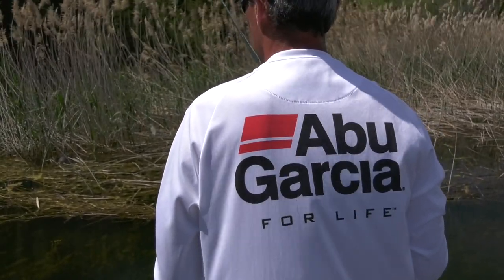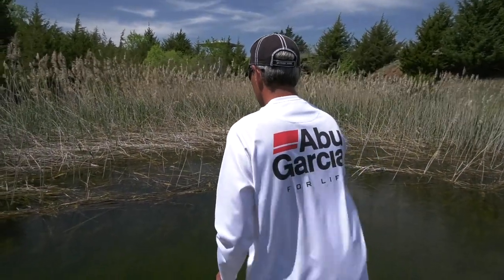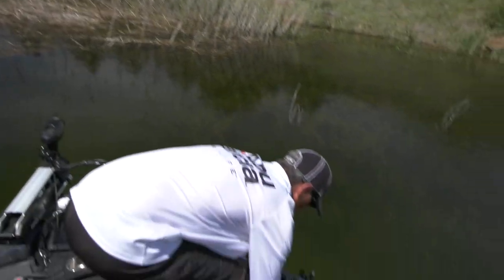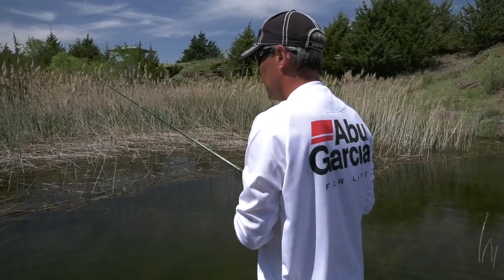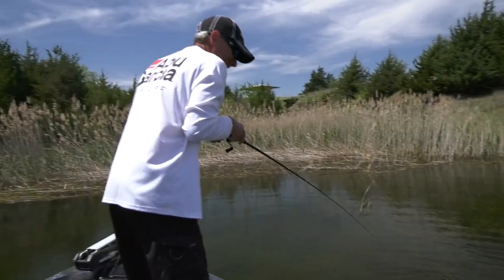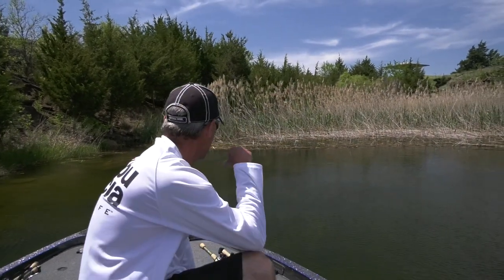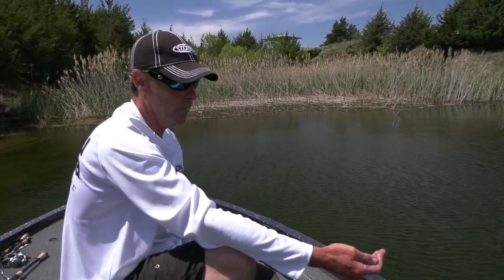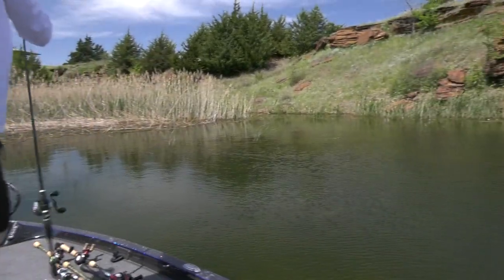Power Meets Finesse...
The Gulp! Minnow is a finesse bait by any standard and as such will get lots of bites even from largemouth bass in a post-spawn funk in crystal clear water. But what if you need to pitch it around heavy cover? No prob! In this case, we Texas rigged the 4" Minnow on a 4/0 Fusion 19 EWG hook with a 3/16oz tungsten sinker, 50 pound X5 Braid and fished on a medium-heavy power extra-fast action St Croix Legend Xtreme rod and Abu Garcia Revo AL-F casting reel. The super bright firetiger color allowed us to see the bait and watch when the cruising bass picked it up. This pattern repeated itself a bunch of times that day...and yes it was fun!